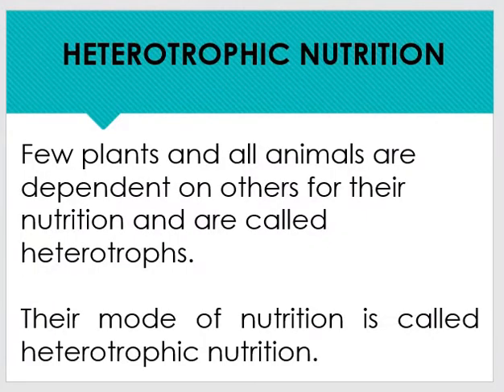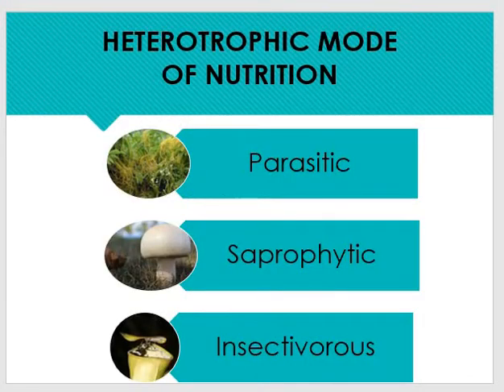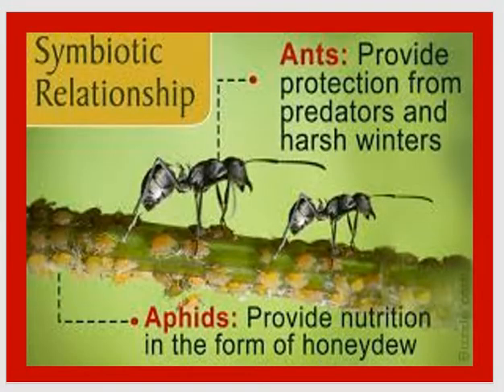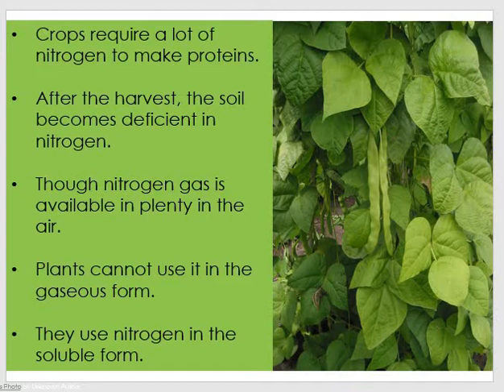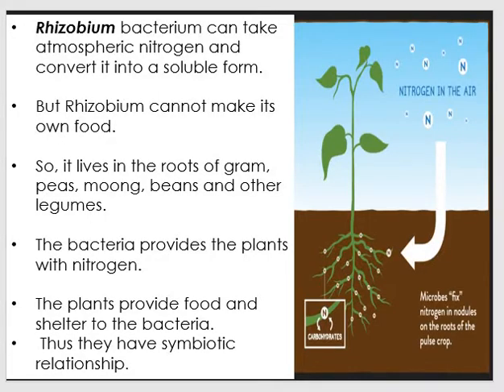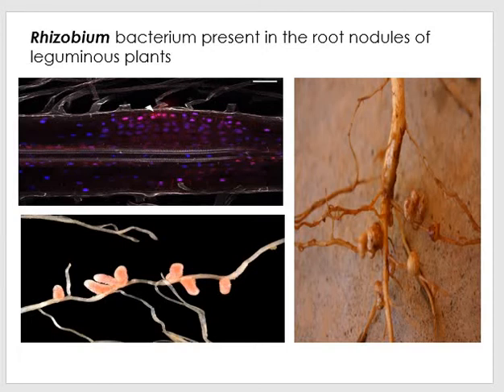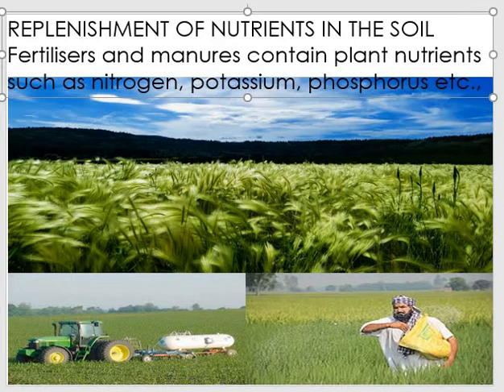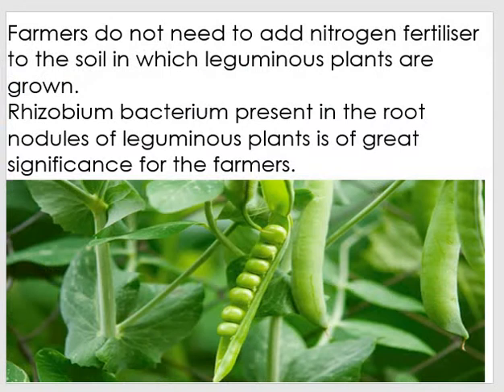class 7 biology chapter 1 part 4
symbiosis
lichens
rhizobium bacteria in legumes